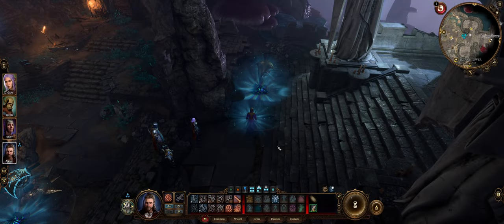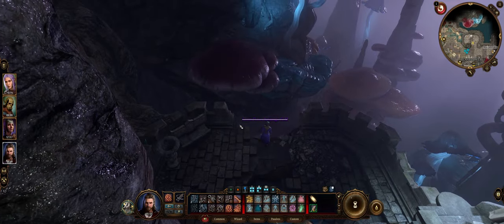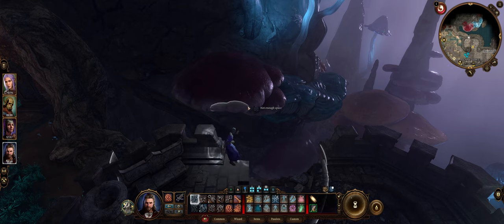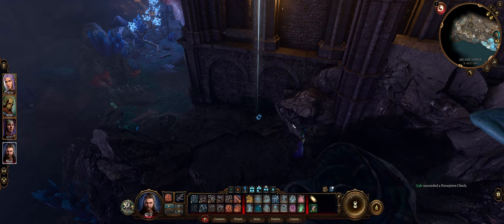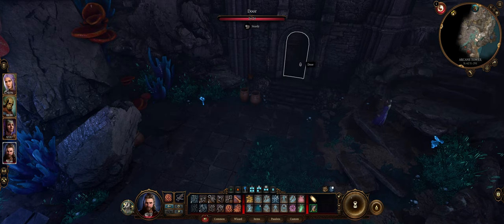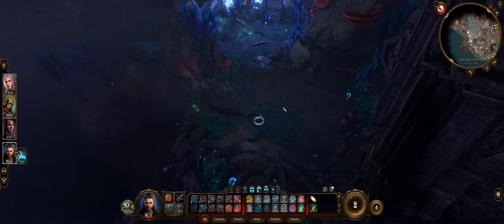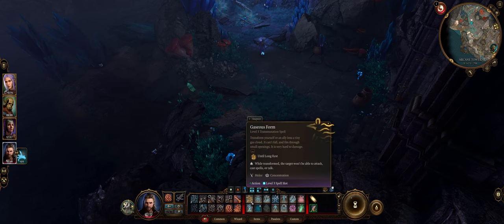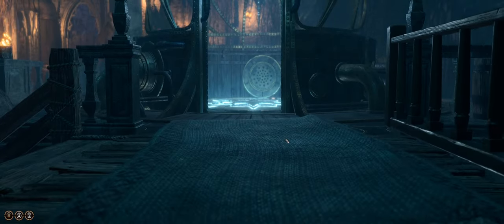Baldur's Gate 3 (BG3) - How Do You Light the Arcane Braziers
A quick guide on how to light the Arcane Braziers that you find at the Arcane Tower down in the Underdark in Baldur's Gate 3 (BG3).  In order to light the Arcane Braziers, you'll need to activate the Arcane Tower.  This will walk you through a super easy way to get inside the bottom level of the Arcane Tower and show you how to activate the Arcane Tower.  One the tower has been activated it will light all of the Arcane Braziers and disable the Arcane Turrets inside the tower and the Arcane Turrets outside the tower.

If you're interested in an easy way to disable the Arcane Turrets check out this video